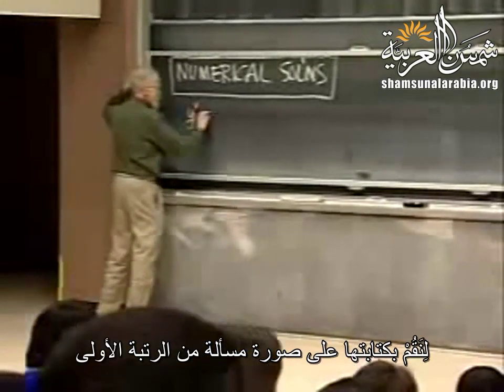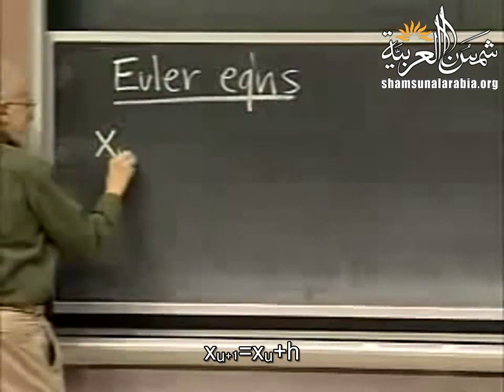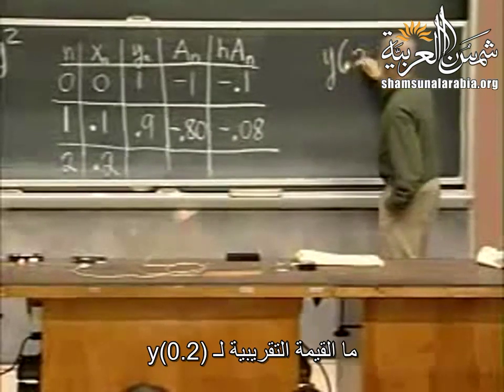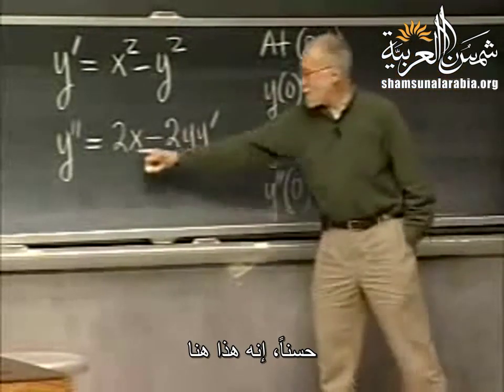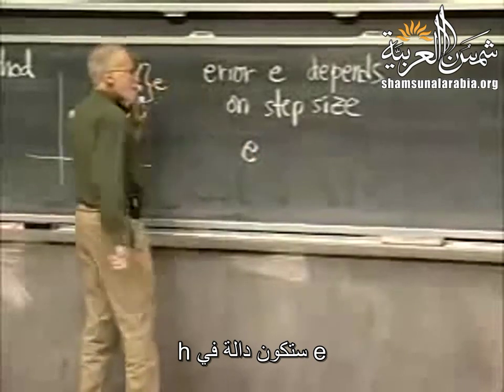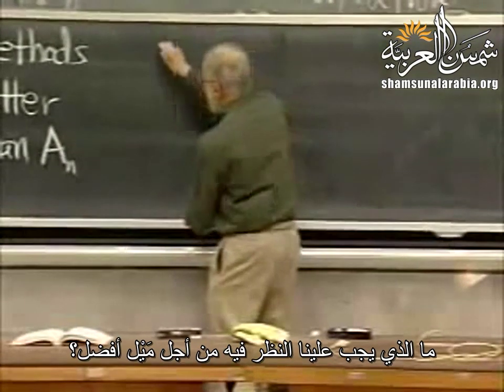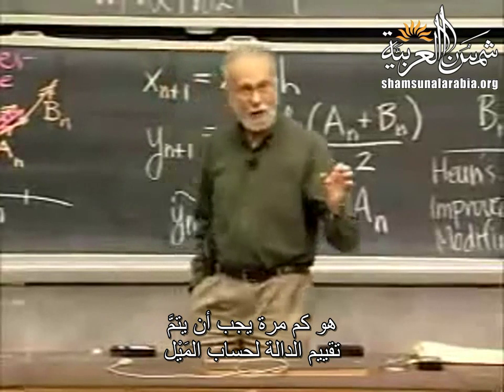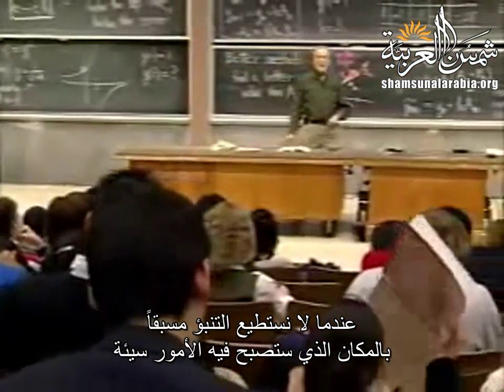المحاضرة 2- طريقة "أويلر" الحسابية لحل (dy/dx = f(x,y - مساق المعادلات التفاضلية MIT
موضوع المحاضرة: طريقة "أويلر" الحسابية لحل (dy/dx = f(x,y وحالات التعميم لهذه الطريقة
الملفات المرفقة بالمحاضرة (متوفرة على الرابط أدناه):
 1- ملخص المحاضرة 02
 2-الملحق G- الطريقة الحسابية-المحاضرة 02
 3- الواجب المنزلي 02
 4- حل الواجب المنزلي 02
 5- تمارين حصة المراجعة 03
 6- حل تمارين حصة المراجعة 03

تعريف بموقعنا:
يوفر موقع "شمسنا العربية" عدد من المساقات المتكاملة والتي تحتوي على فيديوهات وملفات التمارين والوظائف المنزلية والامتحانات (مع حلها) بالإضافة للمذكرات الدراسية.